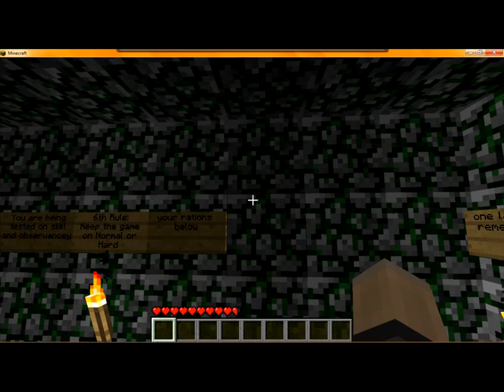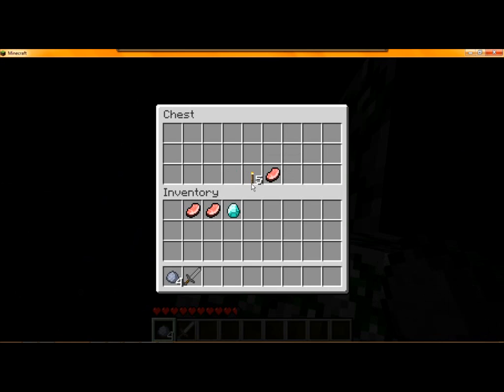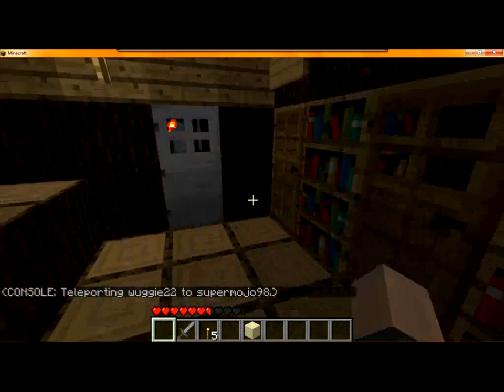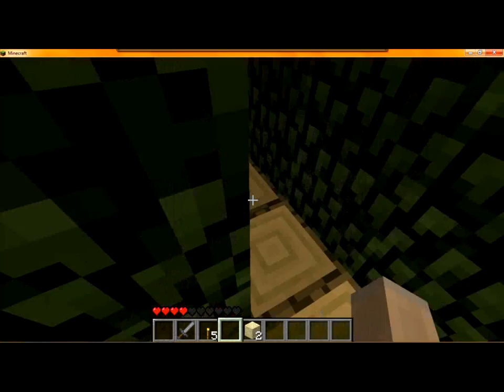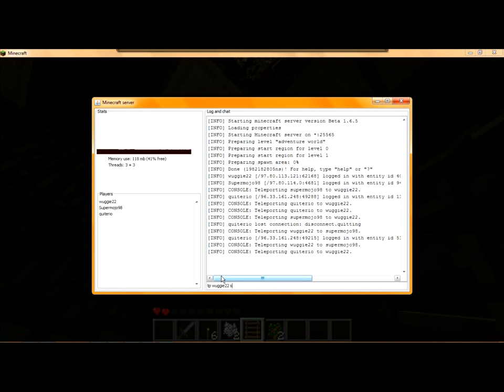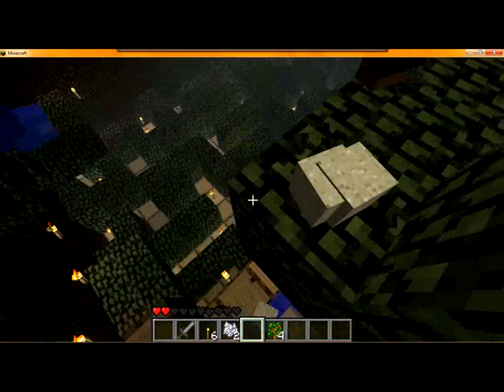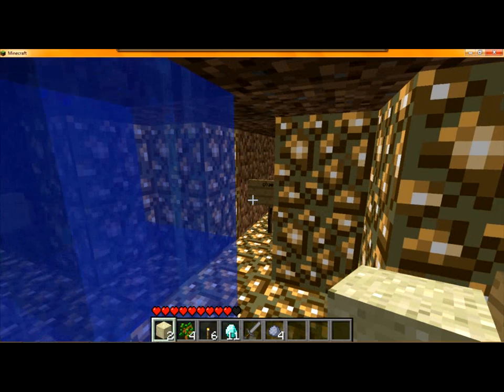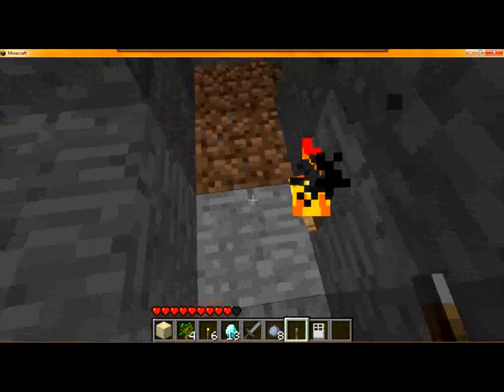Minecraft Custom Map: Mad Scientist Escape Part 1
omg confusion